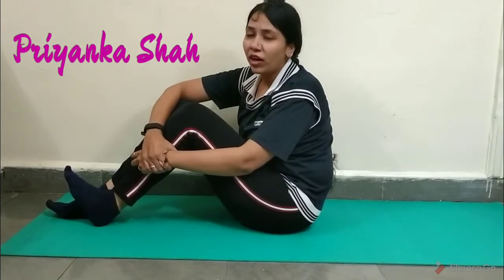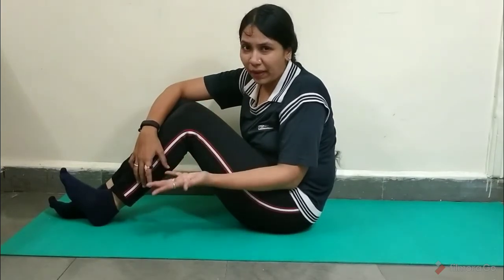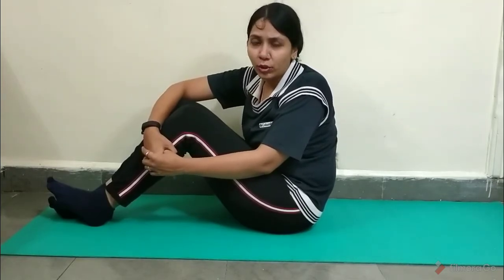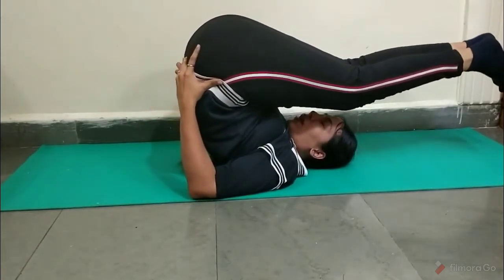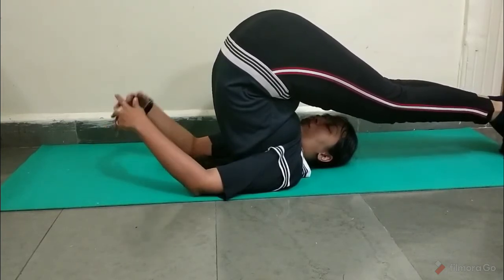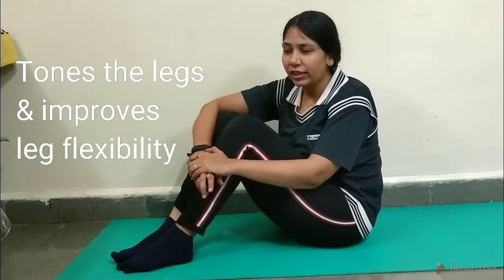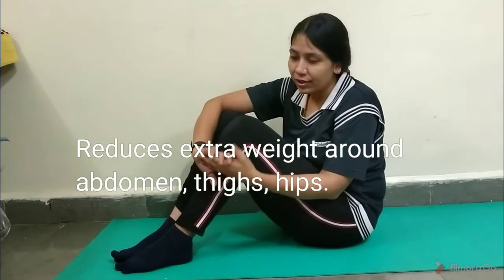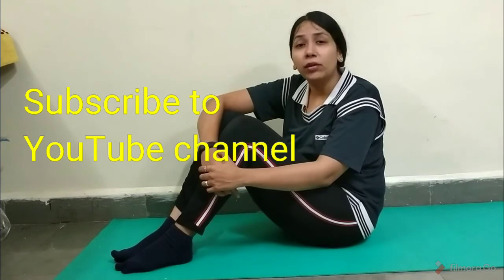Halasana/Plow Pose/ Plough Pose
Halasana/ Plow (Plough) Pose :
This is another video of the Yoga series and today we are doing the Plow/Plough pose or Halasana (Sanskrit name). This pose stretches legs, tones them and work on legs flexibility. This pose strengthens and opens up the neck, shoulders, abs and back muscles. This pose stimulates thyroid gland, improves blood circulation and strengthens immune system. This pose should not to be practiced by pregnant or menstruating women or anyone who is having neck injury or diarrhea. This pose calms the brain and nervous system and reduces stress and fatigue. Theurapatic for backache, headache, infertility,  insomnia, this Asana helps women during menopause. When practiced regularly, this pose removes extra weight from abdomen, hips, neck. This intermediate pose can be done anywhere, anytime as per your comfort and convenience for 30 seconds to a minute.